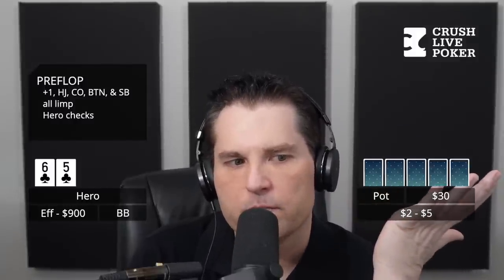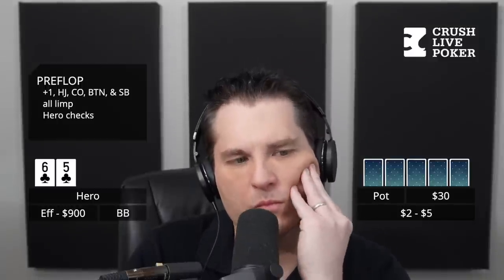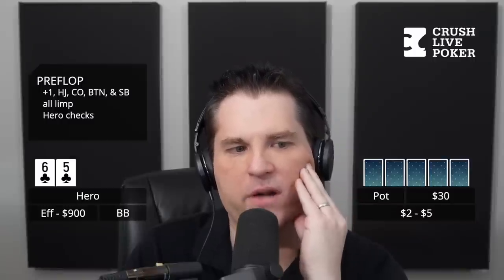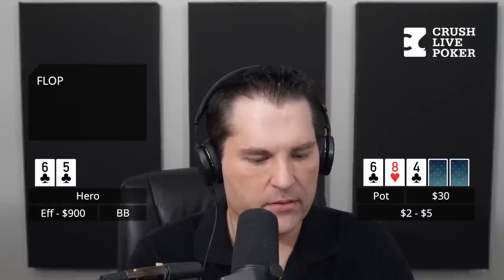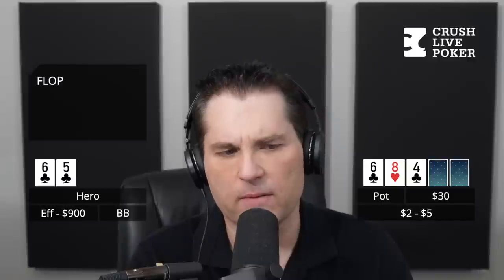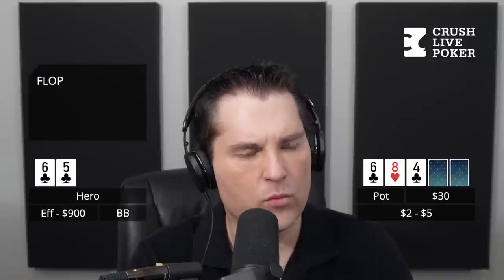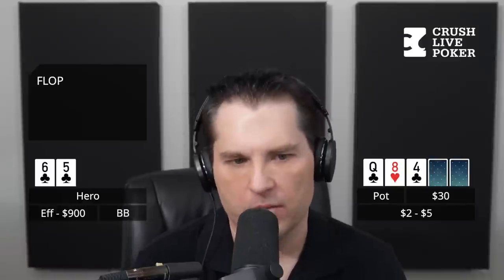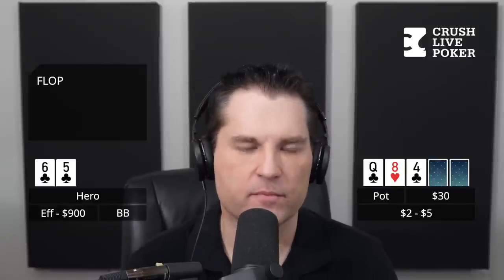How to Hand Read Like a Pro and Make BIG Money in Poker!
In this video, I'm going to teach you how to hand read like a pro and make big money in poker.

Hand reading is one of the most important skills you can have in poker, and it's something that can really boost your winrate. In this video, I'm going to teach you all the basics of hand reading and how to improve your skills dramatically. From this knowledge, you'll be able to read poker hands like a pro and dominate the table!

0:00 — Intro
1:21 — Preflop
3:56 — Flop
4:59  — Raising the Field Bettor
5:19  — Turn
12:27 — River
18:04 — Hero decision
19:29 — Reveal

To submit a hand for consideration for the call-in show read instructions

If you want to improve your live win-rate checkout the best training site for NL cash games in the business, Crush Live Poker